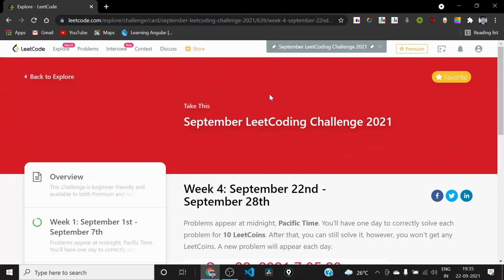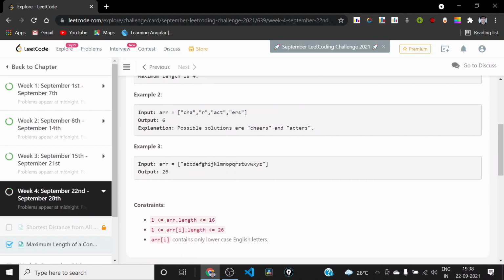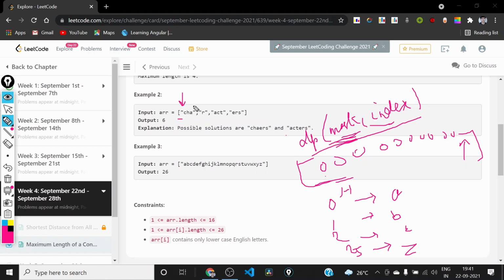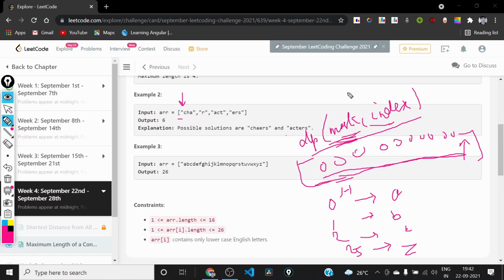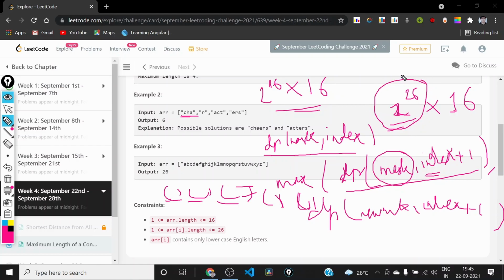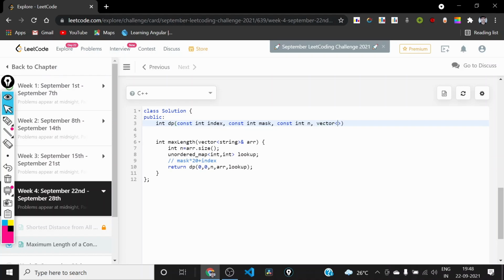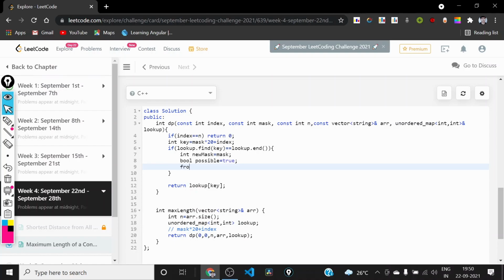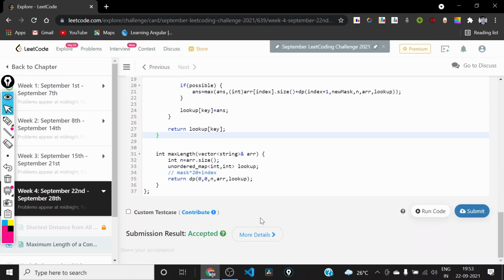Day 22/30 | Maximum Length of a Concatenated String with Unique Characters | September Challenge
Solution with C++ implementation for the Day 22 problem Maximum Length of a Concatenated String with Unique Characters of September LeetCoding Challenge 2021 using Dynamic programming and Bitmasking with O((2^n)*n*26) time complexity and O((2^n)*n) space complexity.